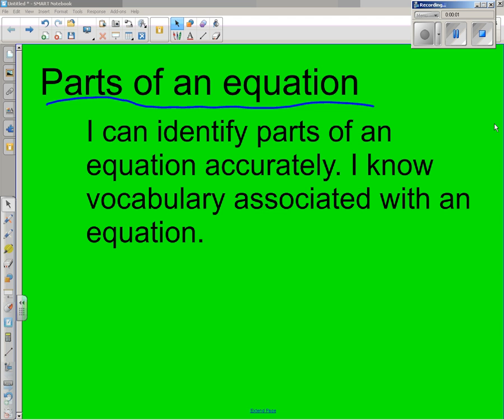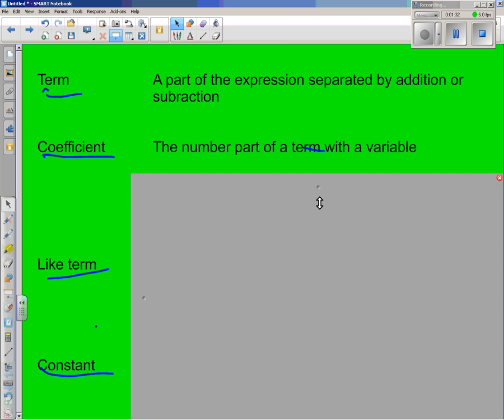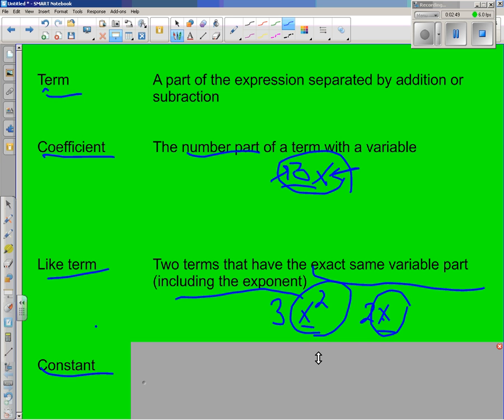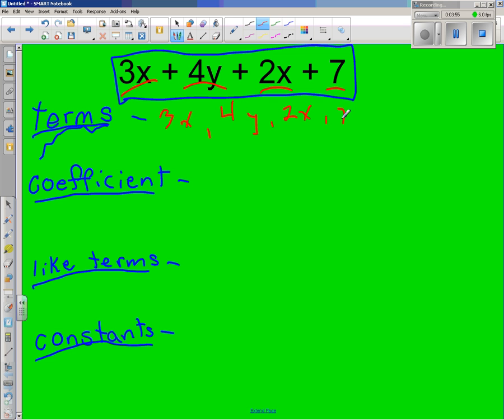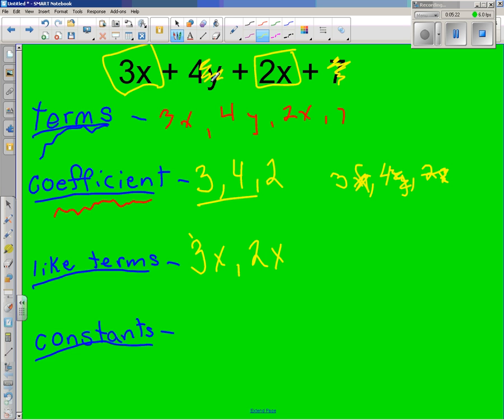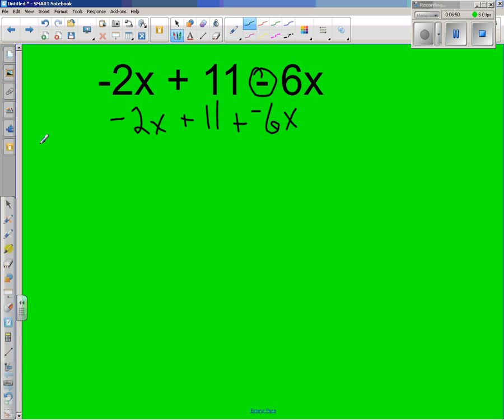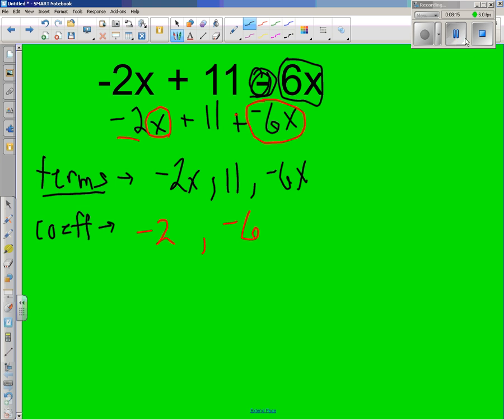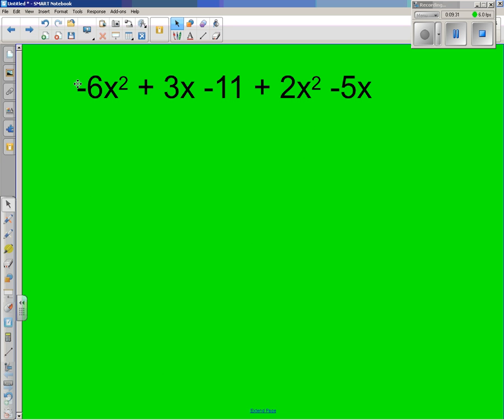10 4 parts of an expression